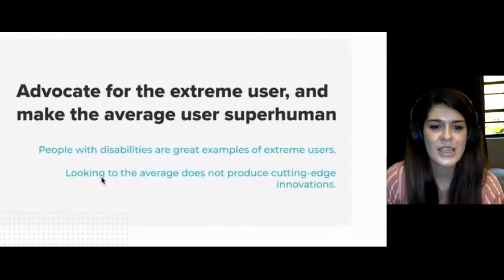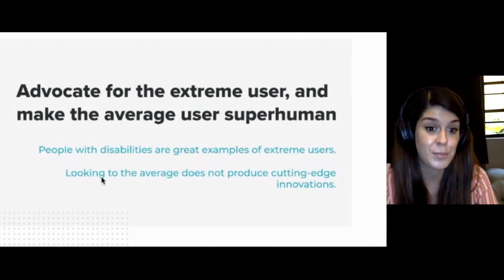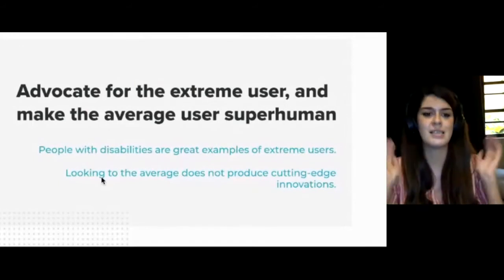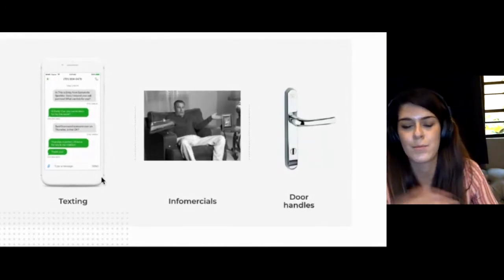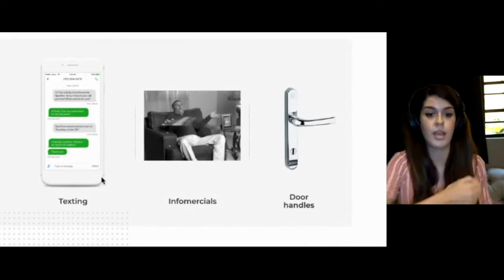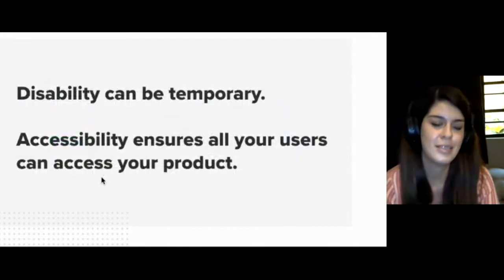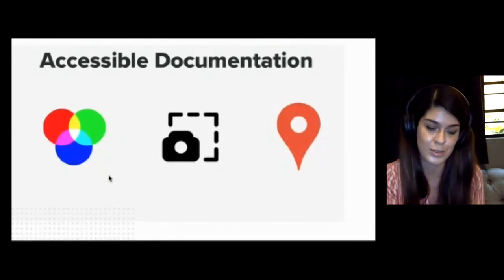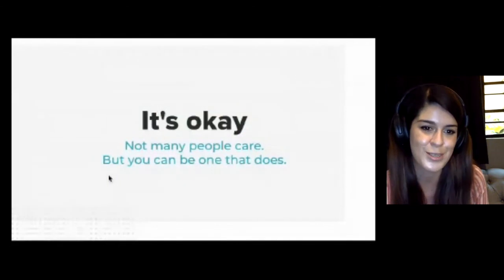[Lightning Talk] Maribel Carrillo Padilla - Why Accessibility is a Tool to Build Better Products